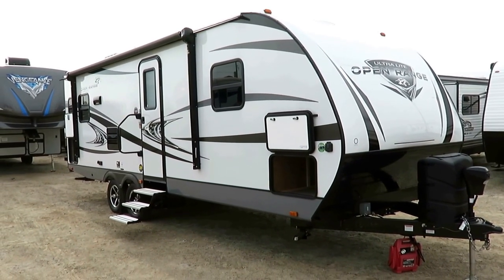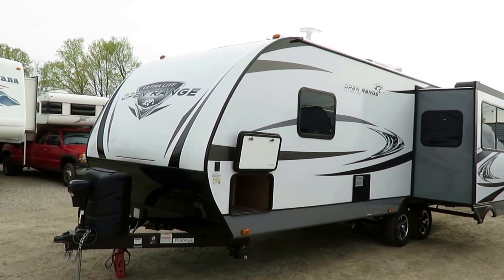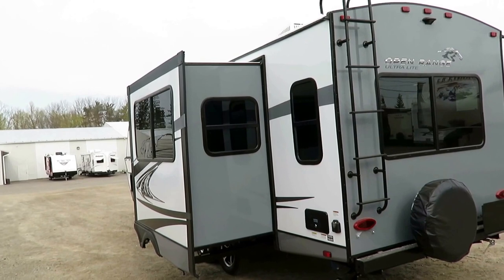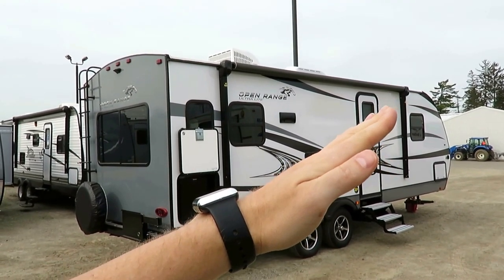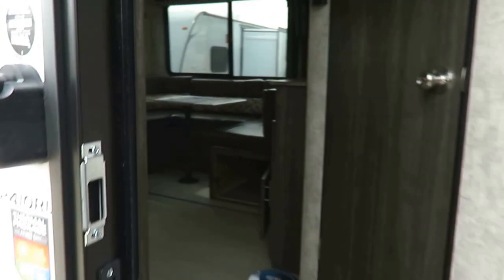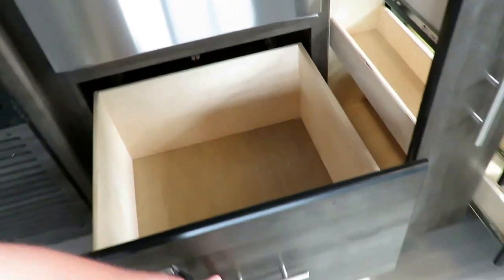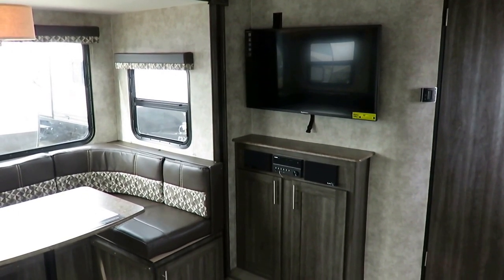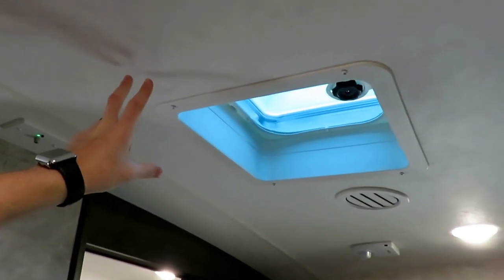(SOLD) 2018 Highland Ridge 2410RL Open Range Ultra Lite Rear Living Couple's Travel Trailer